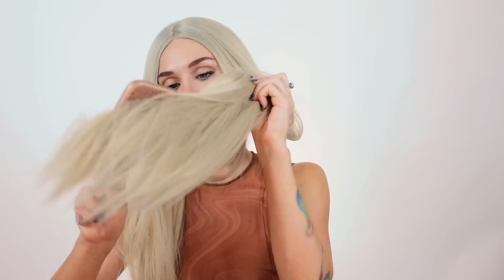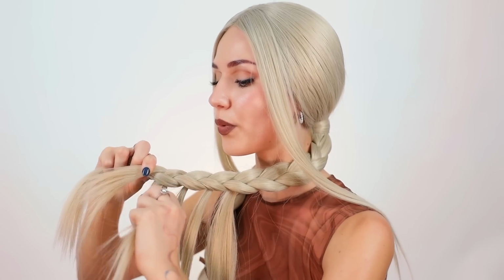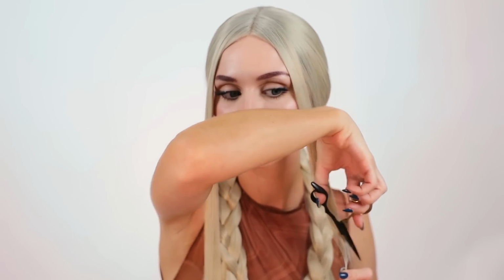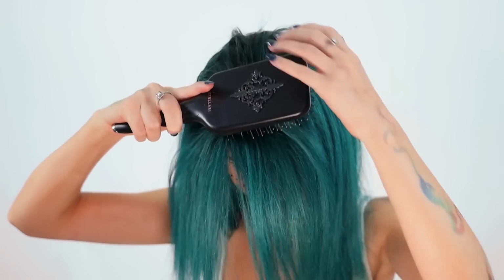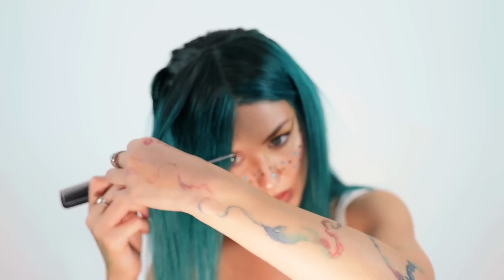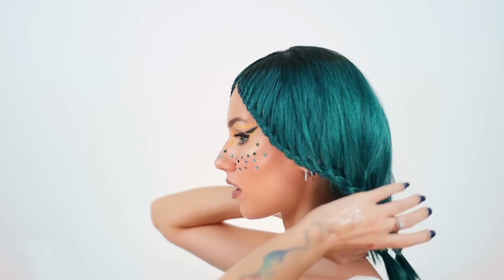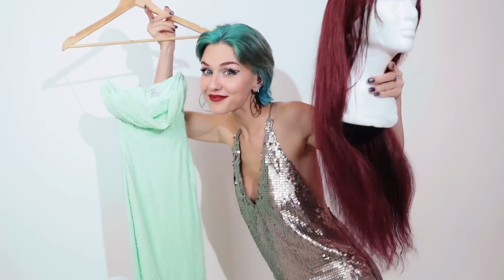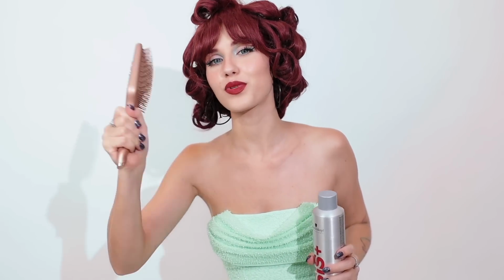What you can do with your hair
Do you want to be an active voice in my next hair change? Leave your suggestions

All my Filming and Beauty Equipment: